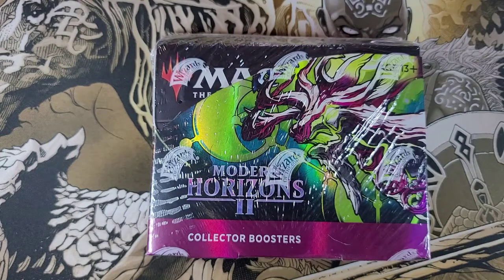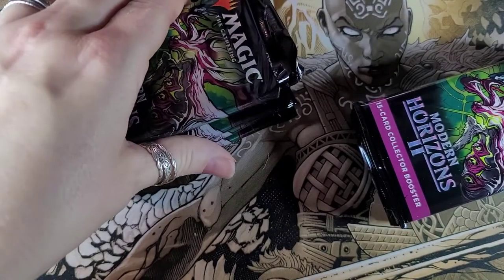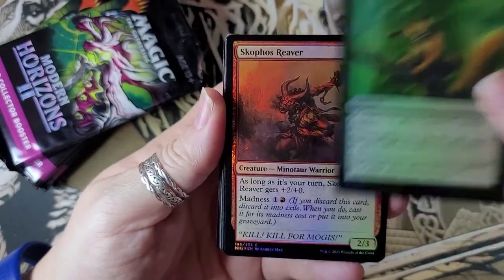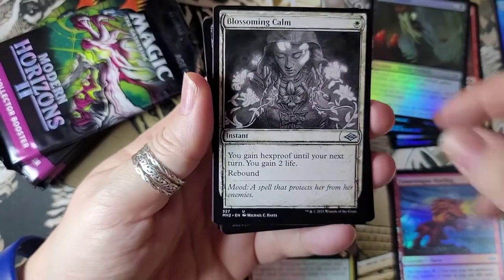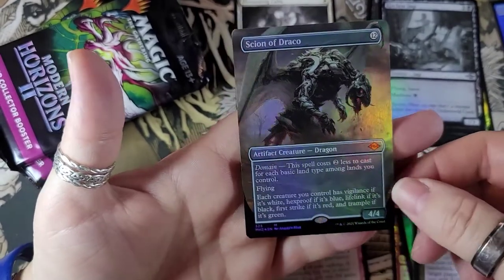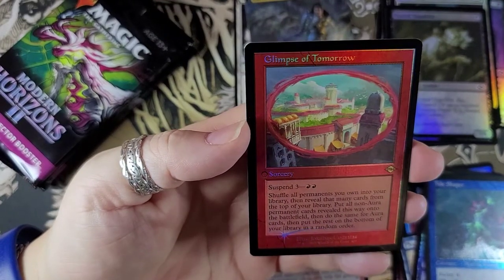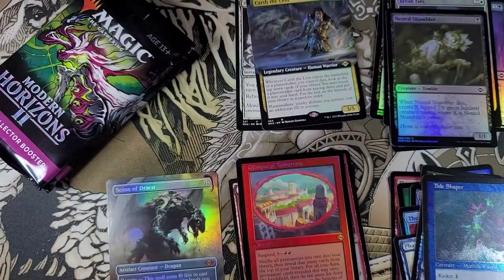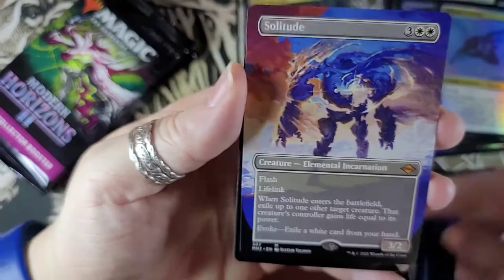MTG Modern Horizons II. Collector Boosters Box Opening.